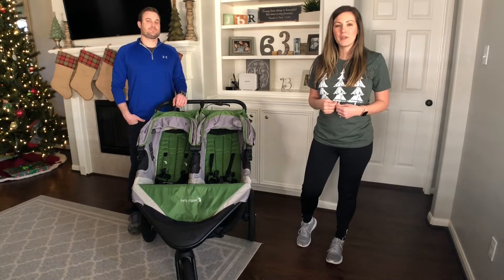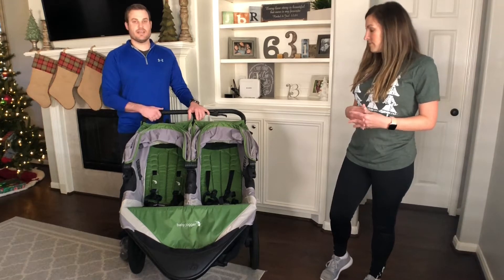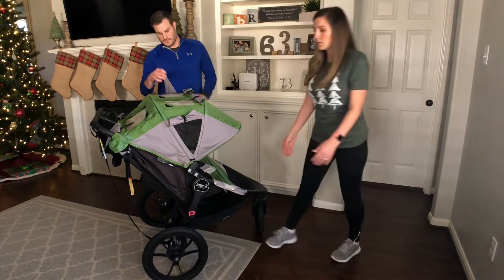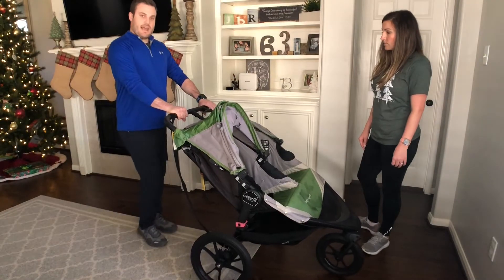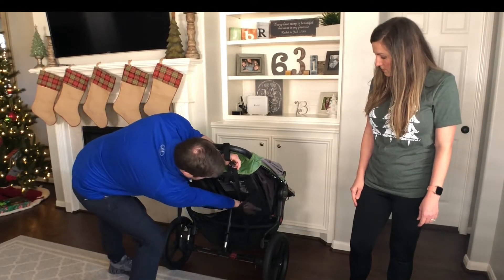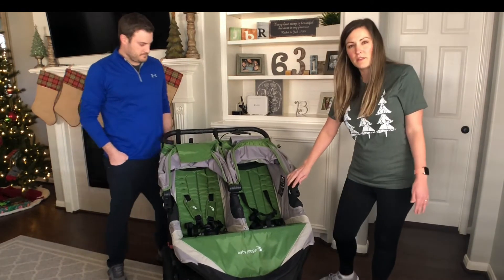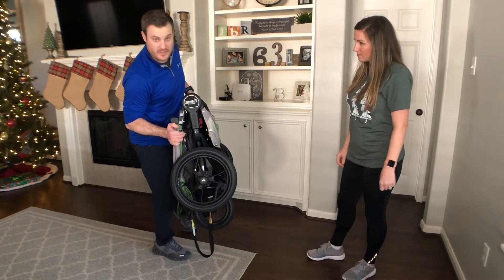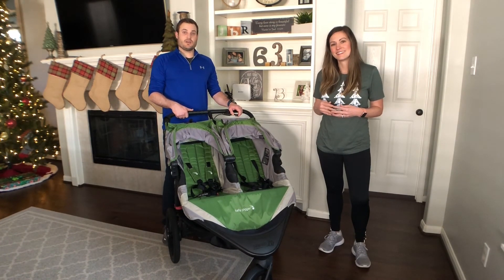Baby Jogger Double Stroller Summit X3 Review || Stroller for multiple kids and why we love it!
The Summit X3 Baby Jogger Double Stroller has made it much easier to travel or go places as parents of multiple kids. The Summit X3 Double Stroller is durable, and can handle miles of pavement and holds up from weather. This stroller is the best jogging Double Stroller in our book.

Check out this video to see how we use the stroller and key accessories that make this Summit X3 Baby Jogger Double Stroller worth it!

If you are considering this Summit X3 Double Stroller for your new baby/babies we would like to say, CONGRATULATIONS ON YOUR NEW ARRIVAL(s)!!!  We have 3 kids and we know how exciting it can be!
If you like this video and would like to see more of our quick tips as parents of 3, click SUBSCRIBE and check out our other baby related videos; we have a few!

Product Links: (Products May or May not be exact items or matches, please research)
Stroller Single
Accessories:
Lap Bar Accessories
The Cup Holder
Skip Hop Universal Stroller Organizer
The Original Mommy Hook
Baby Jogger

Thank you Amazon!